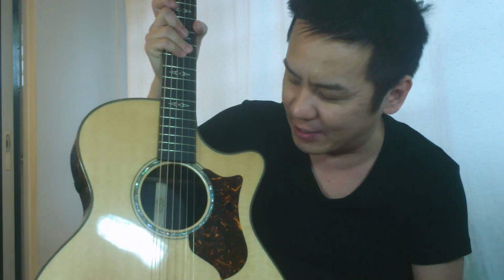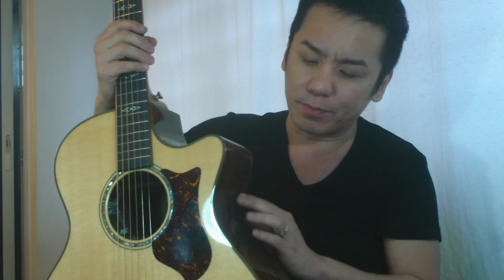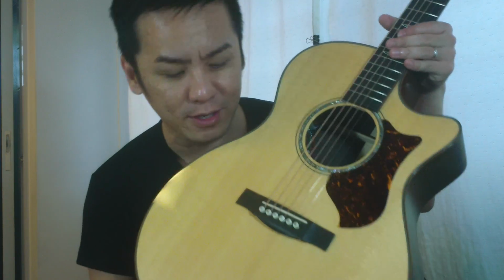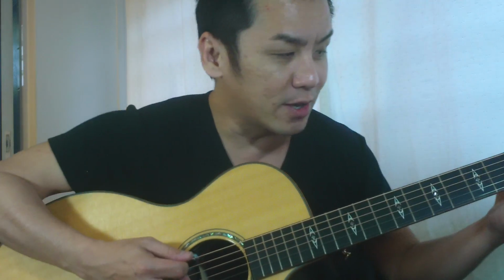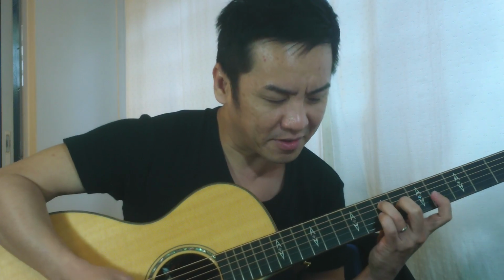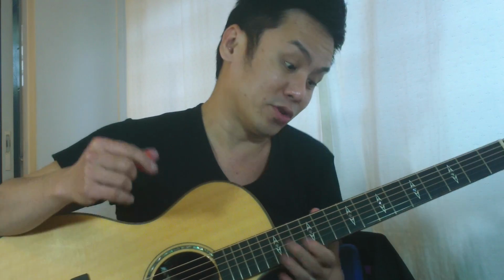Martin GPCPA1 Plus Performance Artist Series Guitar Review in Singapore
Martin GPCPA1 Plus Performance Artist Series-
Features
Solid Sitka spruce top
Solid East Indian rosewood back and sides
Solid Ovangkol back purfling
Solid Ovangkol binding
Mortise/Tenon neck joint
Black Richlite fingerboard
Fishman F1 Aura + electronics
Arrows and squares inlay
Solid Ovangkol fingerboard binding
Two ring pearl rosette
Hybrid ''X'' Scalloped top bracing
Bone nut
Solid/square taper headstock
Black acrylic headplate
Polished gloss finish
Satin neck finish
Black Richlite bridge
Delmar Tortoise pickguard
Includes case
Upgraded FMI saddle by Jarvis Wong of The Guitar Spa Singapore